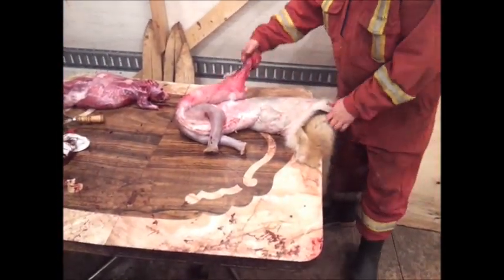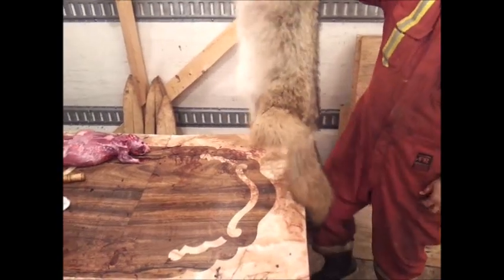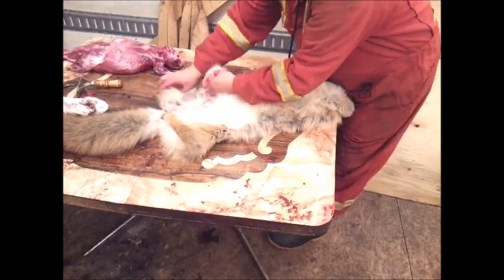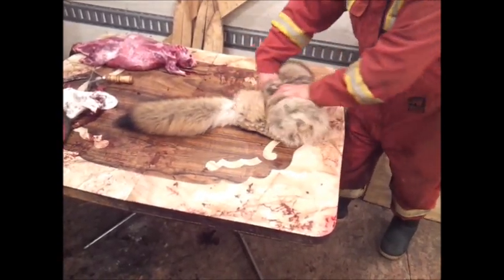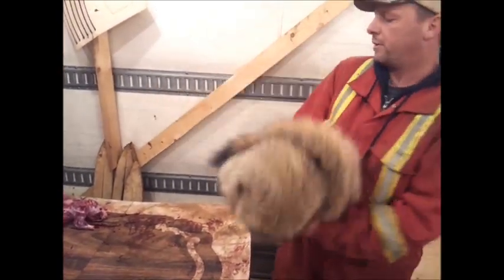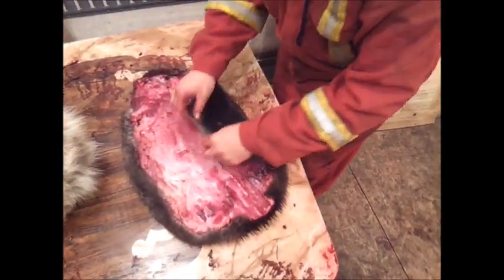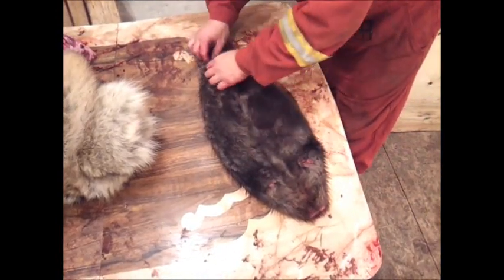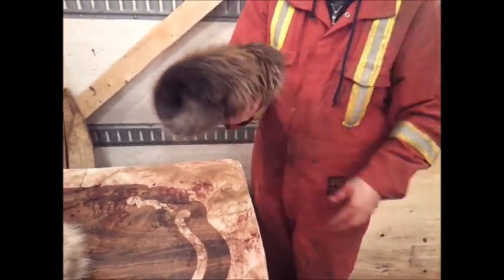Preparing skinned hides to be frozen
This is how to prep cased and open hides to be frozen